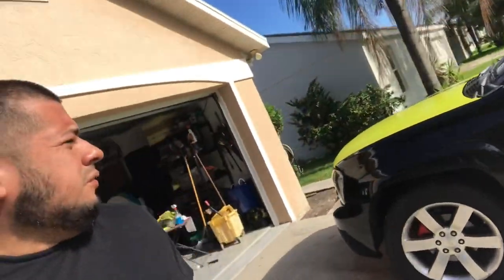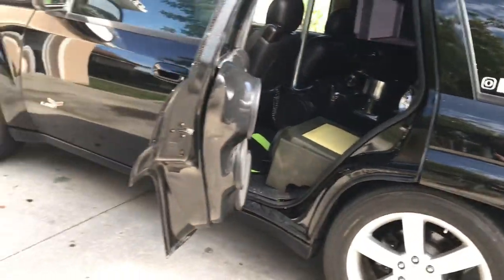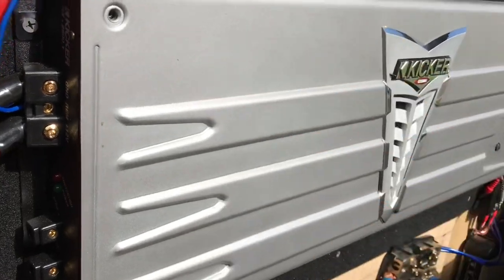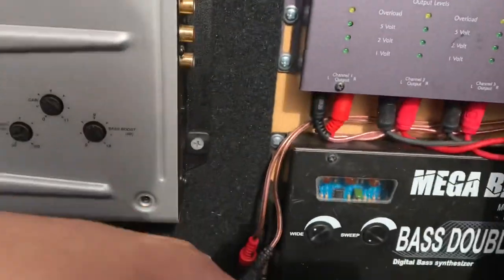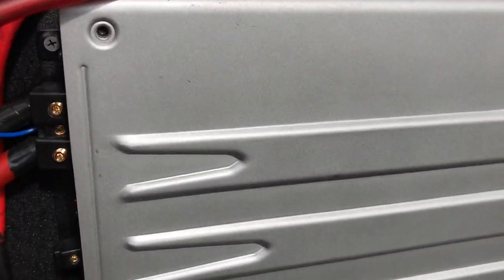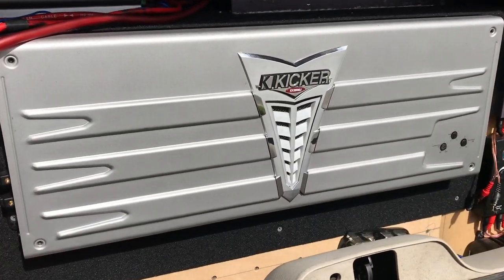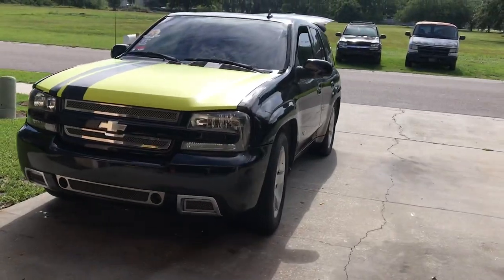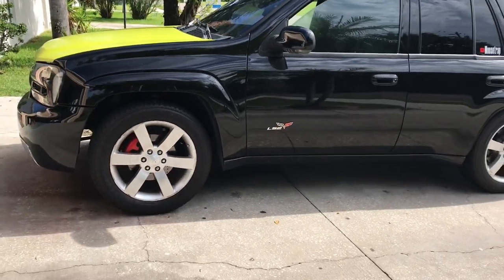Blew My Kicker 2500.1 Car Audio Amp in my Trailblazer SS ..Taramps Sundown Amp Maybe?